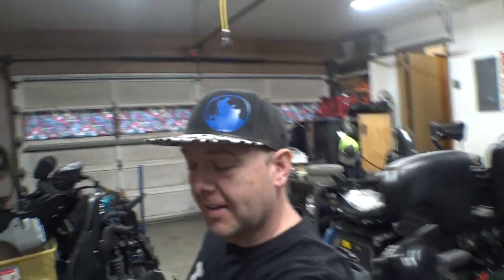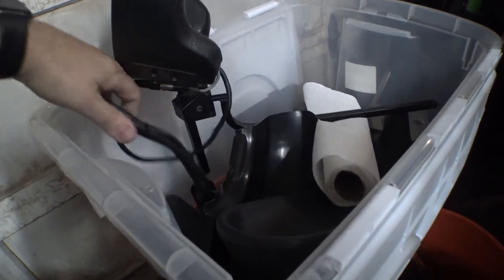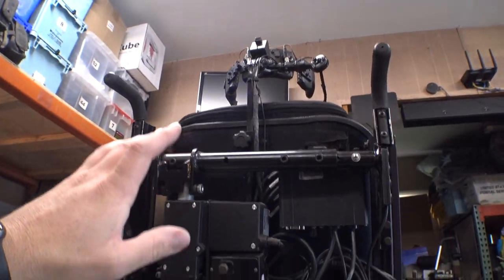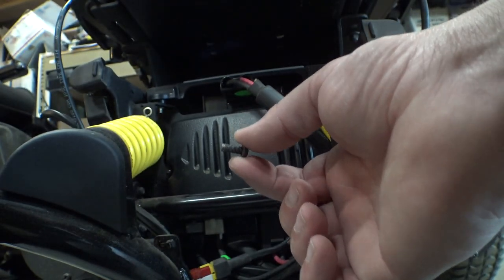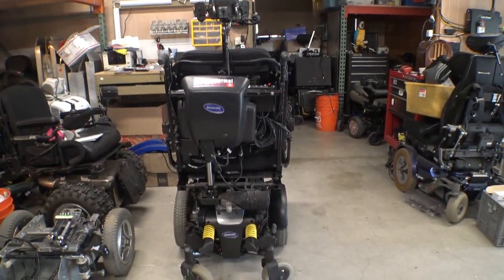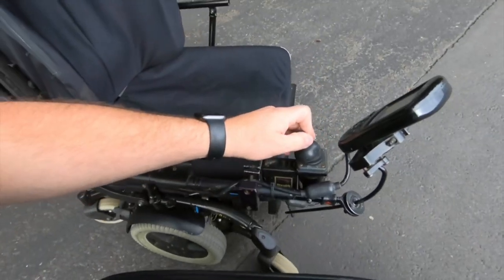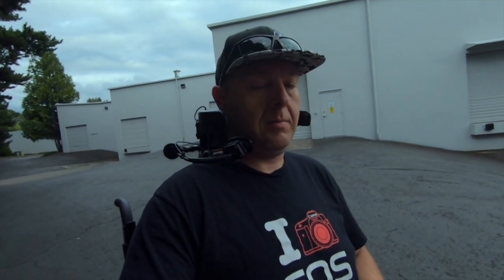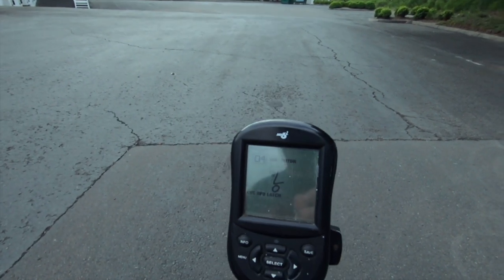MEGA VLOG 514: testing head arrays!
Today we dive into the mysterious world of the "head array" controlled power wheelchair! then make a few repairs to an older invacare TDX SP chair - and SMASH INTO SOME WALLS!! heh heh heh!

0:00 intro
1:03 Part 1 - repairs!
18:59 Part 2 - test Drive!
31:01 Part 3 - indoor testing
37:42 Conclusion

Email is not recommended - but it’s listed on the channel ‘about’ page
(Email replies may take a few weeks) Twitter DM’s are usually same day!

Mailing Address:
Totally Normal
1327 SE Tacoma St
SUITE 158